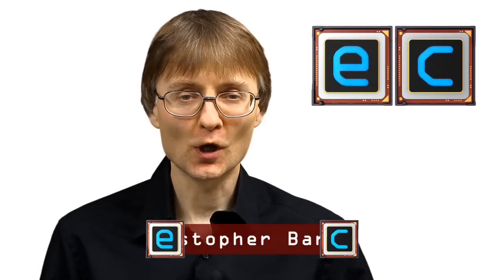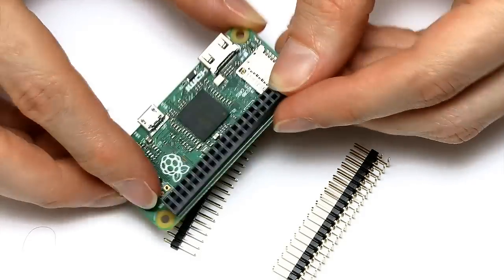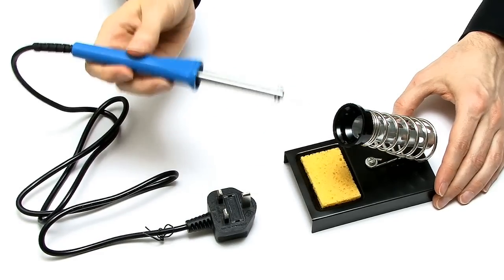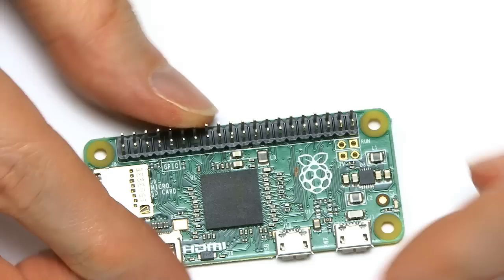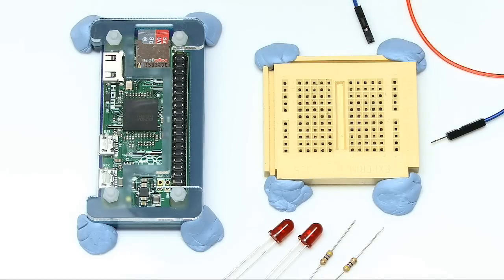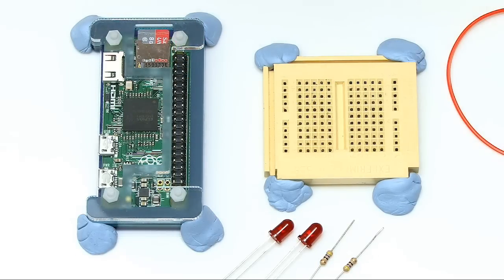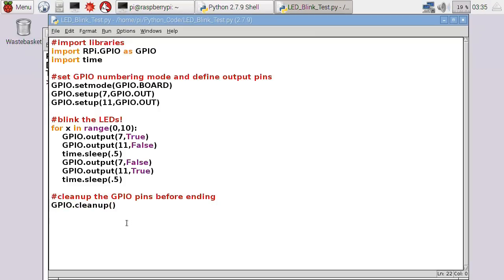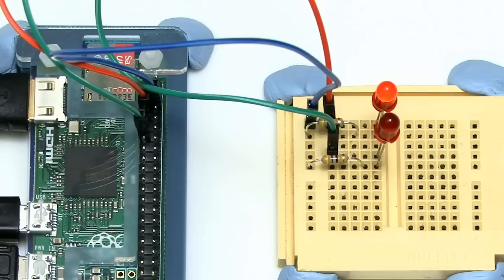Raspberry Pi Zero: GPIO Pins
Soldering GPIO pins to a Raspberry Pi Zero. Then installing it in a Pibow case, wiring up some LEDs, and bringing them to life with Python code!

You may also enjoy my other Raspberry Pi videos, including this review of the Pi Zero

My “Raspberry Pi Robotics #1: GPIO Control video”, in which I cover GPIO in more depth, is

The Pi Hut "Essential Raspberry Pi Zero Kit" can be found

The Pibow Zero Raspberry Pi Zero case is here (though can be found on many other retailers too)